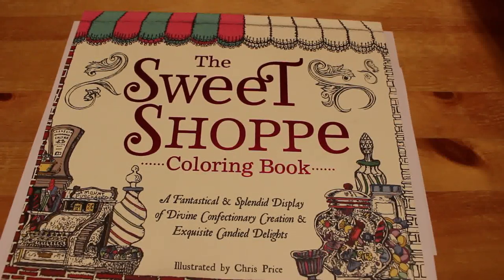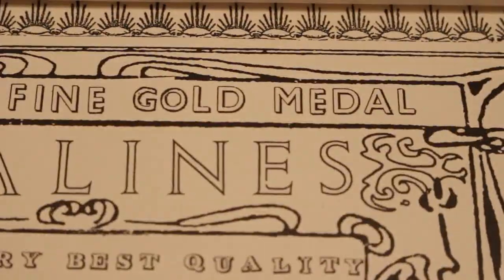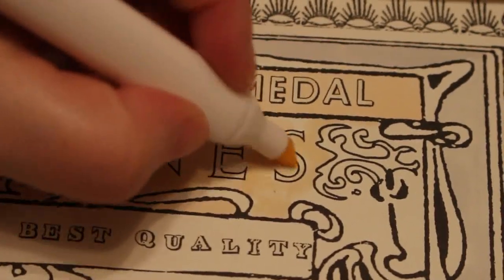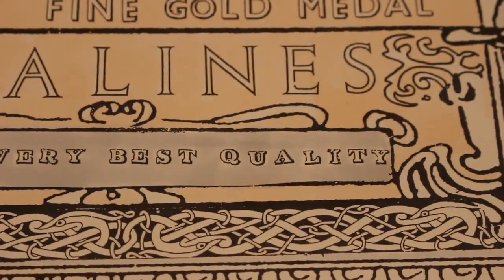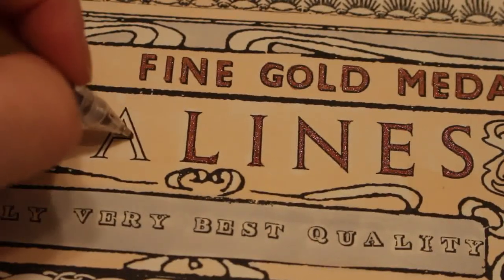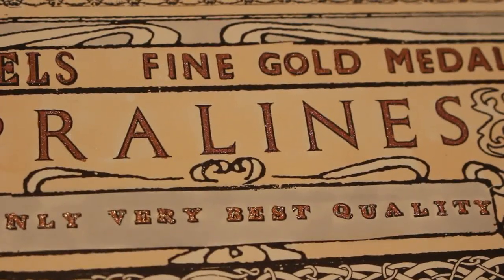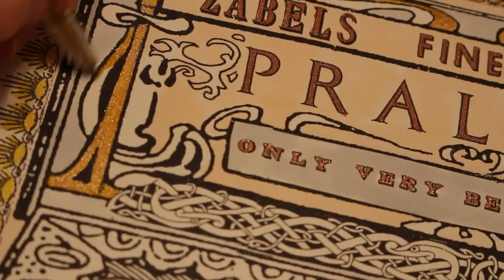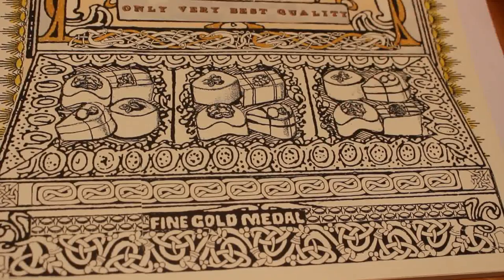Adult Colour and Chat The Sweet Shoppe by Chris Price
Part one using everblend markers and gel pens